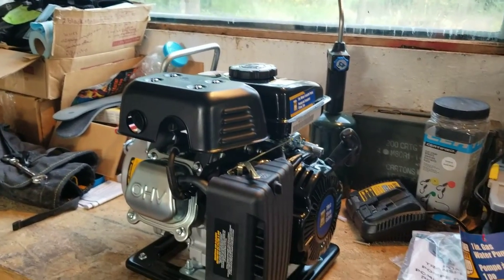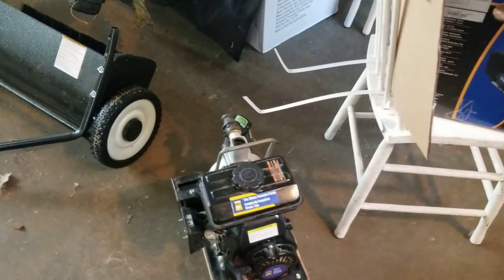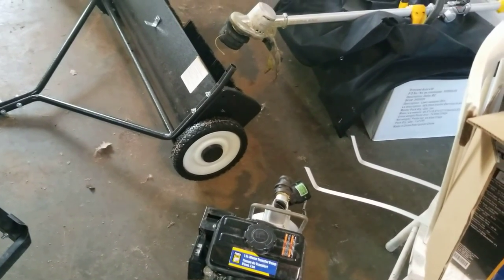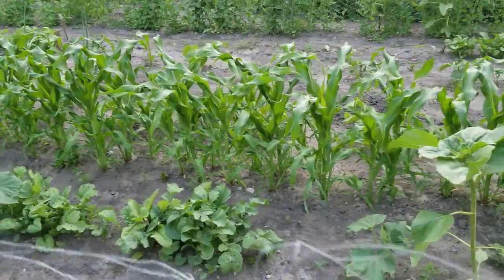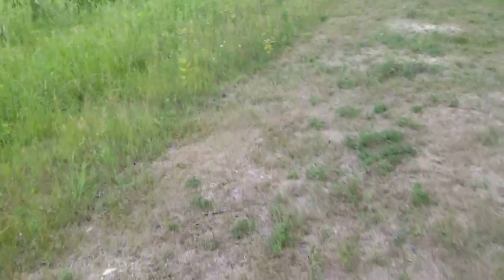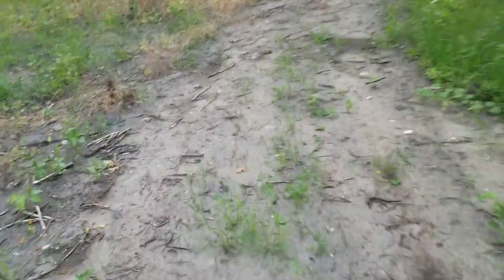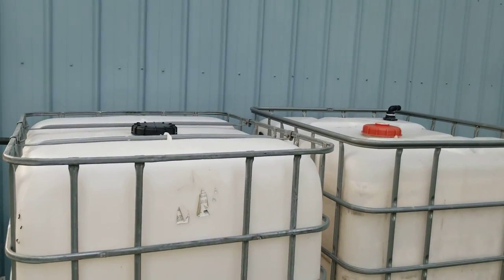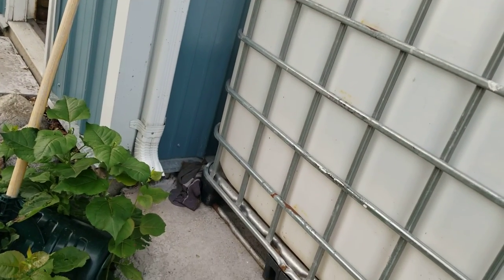New to me 1" pump for my homemade ATV wildfire slip on.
my regular 1" pump that I use for my ATV wildfire rig has started to act up and probably needs some regular maintenance but it also burns a little oil. So I bought a back up but the design has changed a bit. My future plans are to replace it with a proper Honda of equivalent output possibly a WX-10 I believe its called. And with how dry it is lately I cant afford to have a broken down wildfire rig.